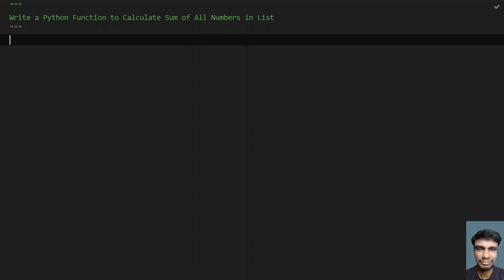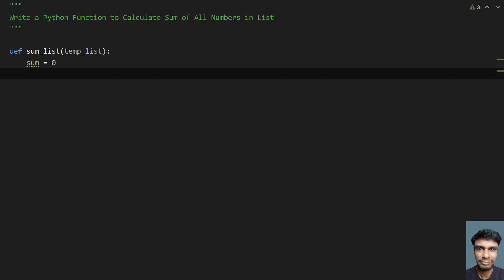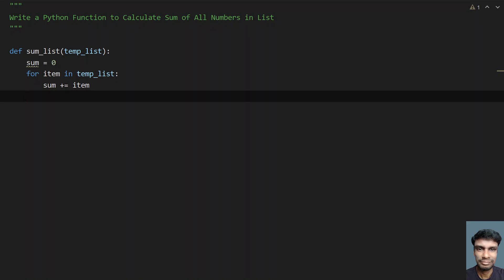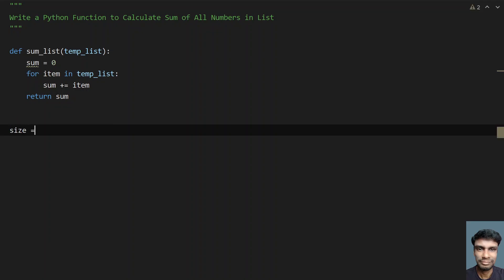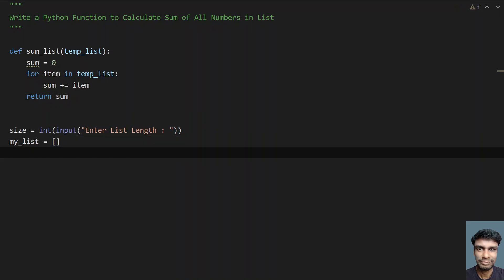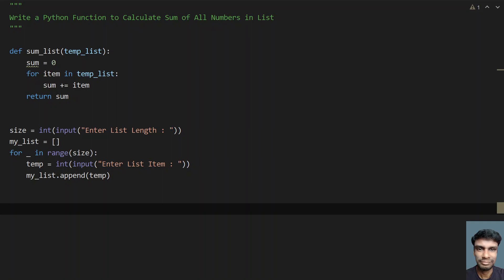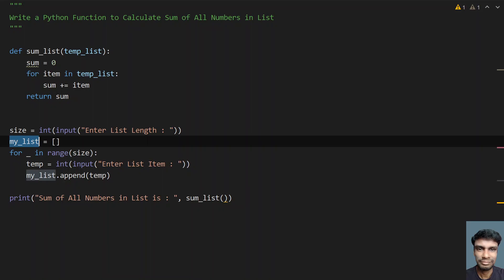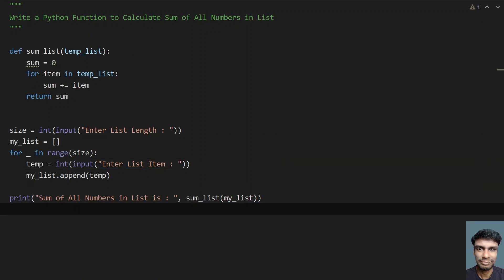Write a Python Function to Calculate Sum of All Numbers in List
In this video you will learn about how to Write a Python Function to Calculate Sum of All Numbers in List

Code
write a python program to sum all the items in a list using function

def sum_list(temp_list):
    sum = 0
    for item in temp_list:
        sum += item
    return sum

size = int(input("Enter List Length : "))
my_list = []
for _ in range(size):
    temp = int(input("Enter List Item : "))
    my_list.append(temp)

print("Sum of All Numbers in List is : ", sum_list(my_list))